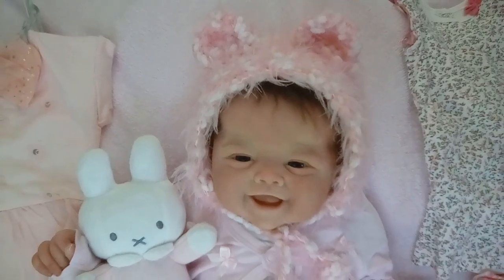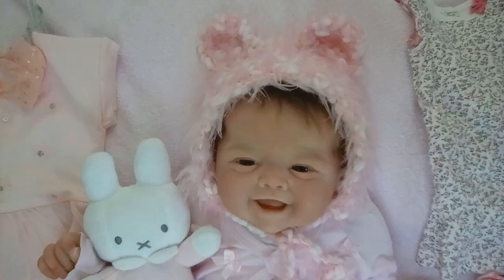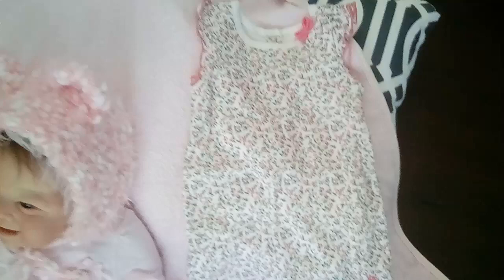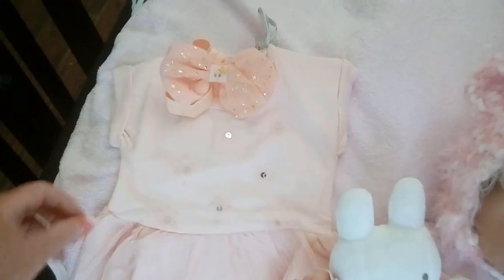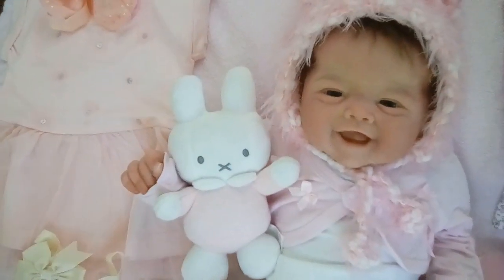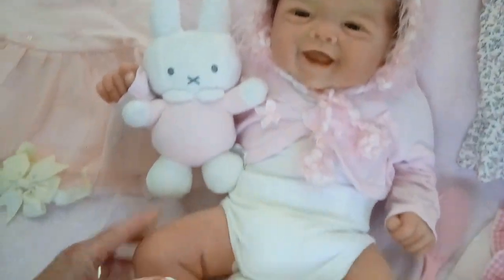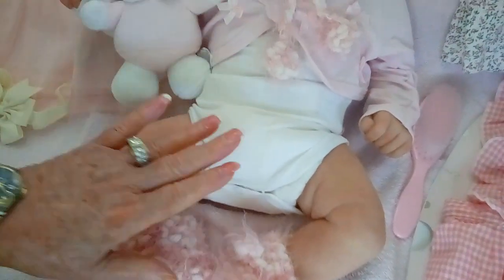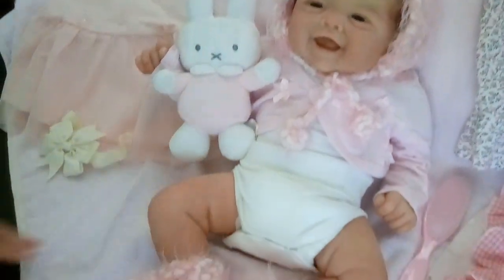Partial Body Silicone Olive by Sandy Faber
Now available to order at dollconnectionstore.com. Call us toll free 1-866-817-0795. Layaway and shipping available worldwide. You will love and adore Olive. US$3,200.00.